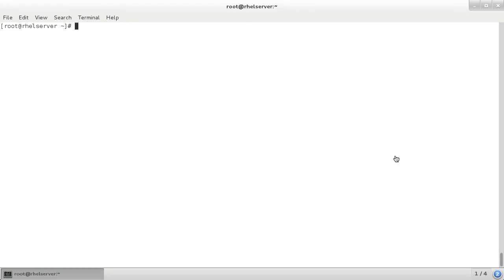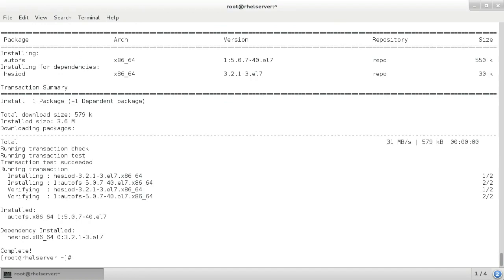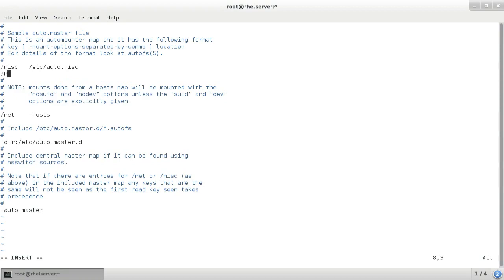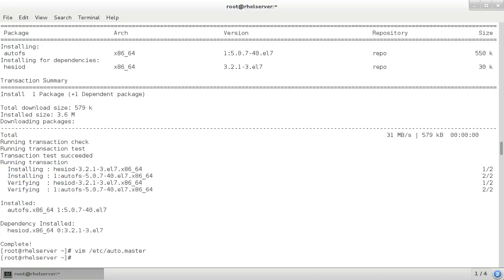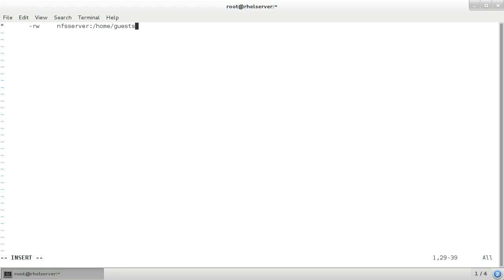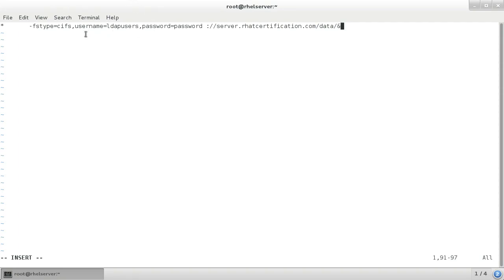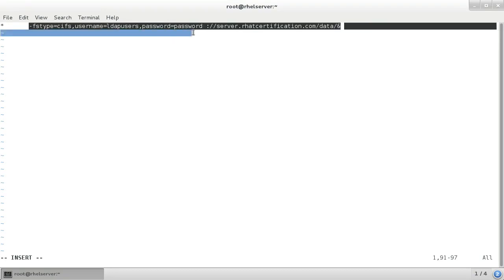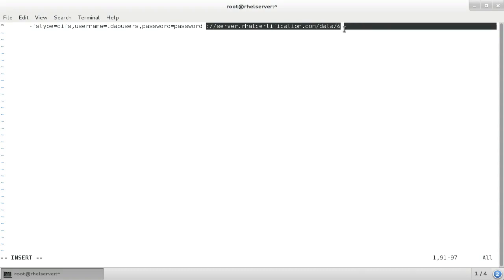Learn Linux Configuring Automount Chapter 31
In this video you will learn about configuring automount to mount network shares like NFS on RedHat 7/CentOS 7